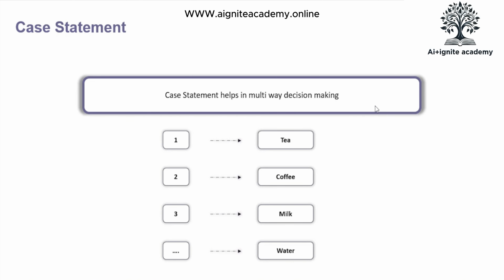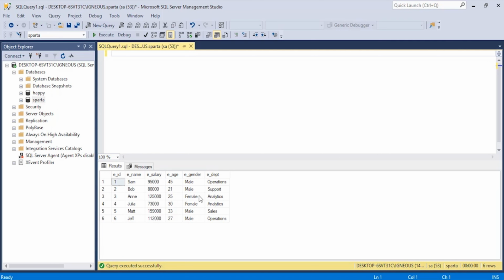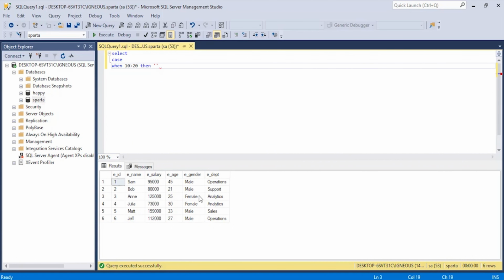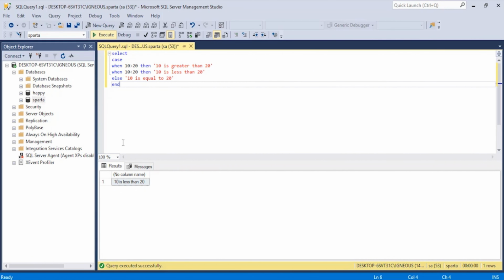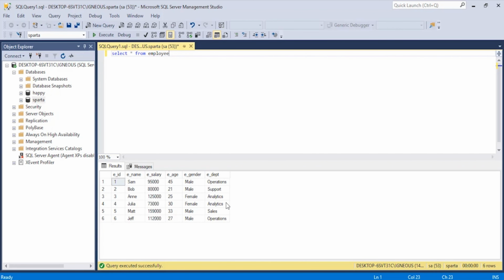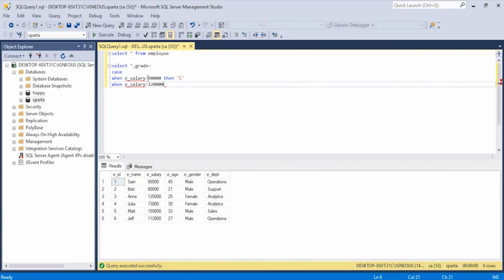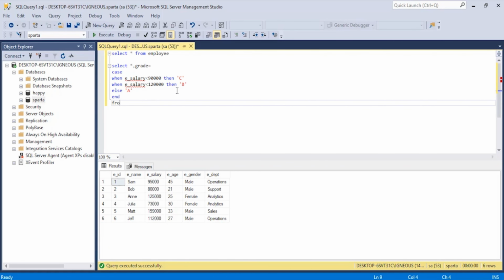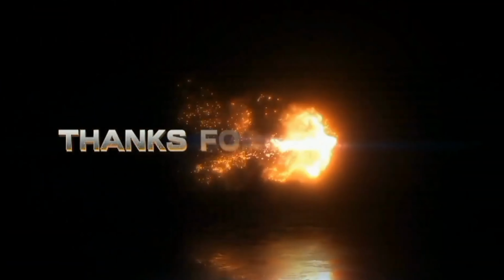Case Statement AI+Ignite Academy